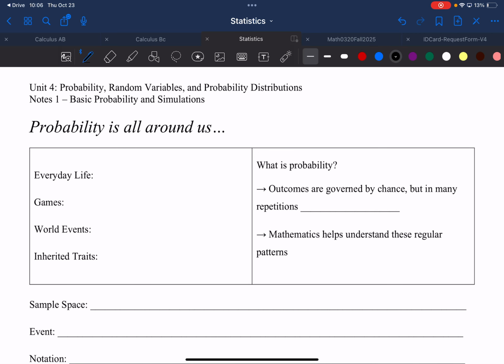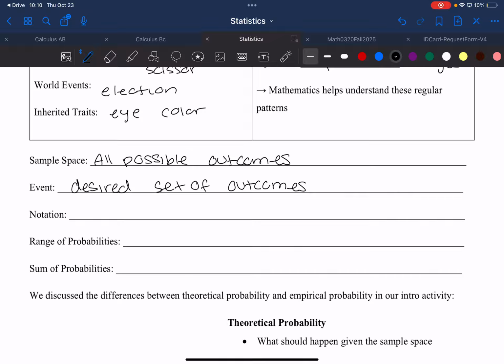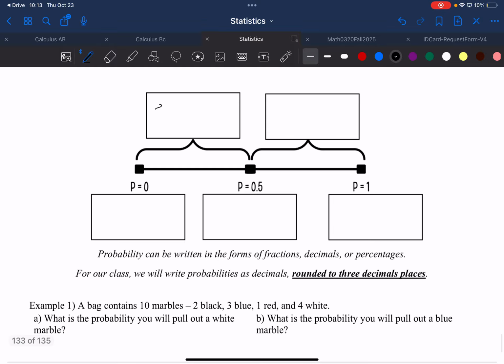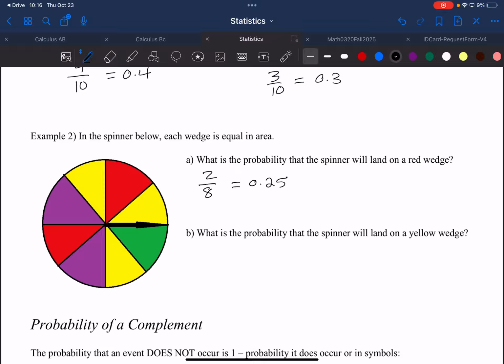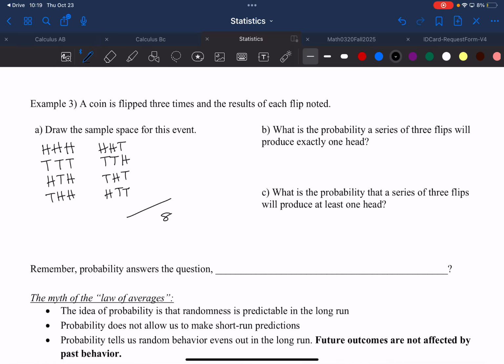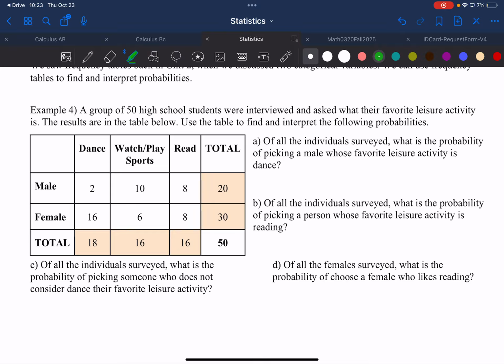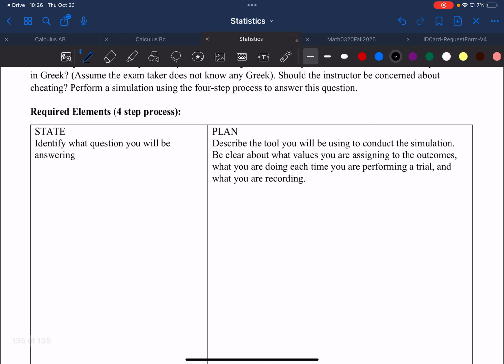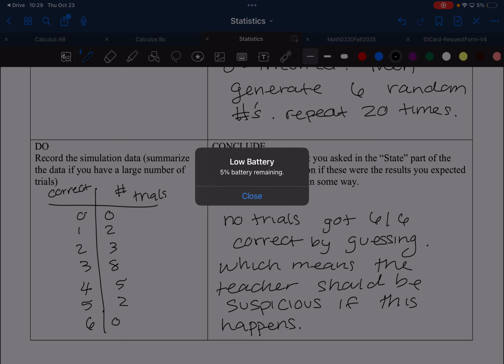Topic 4.1 AP Dual Statistics - Basic Probability and Simulations